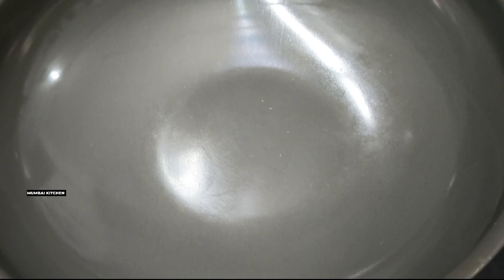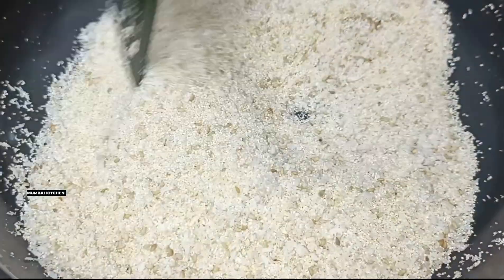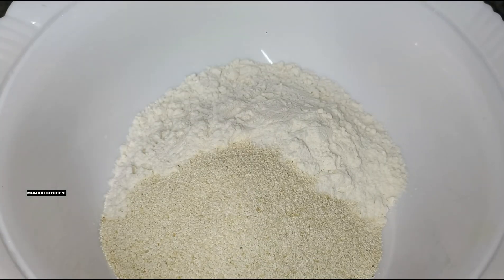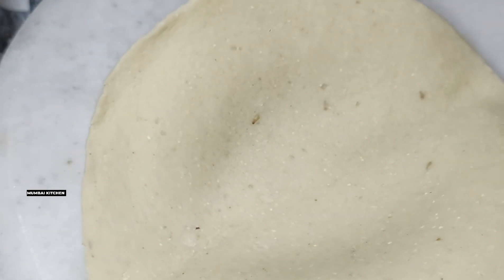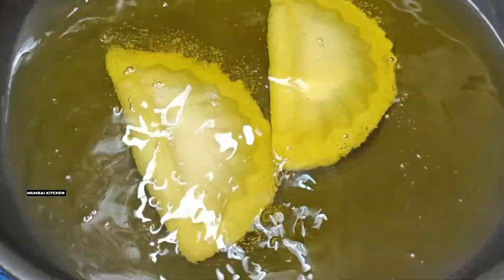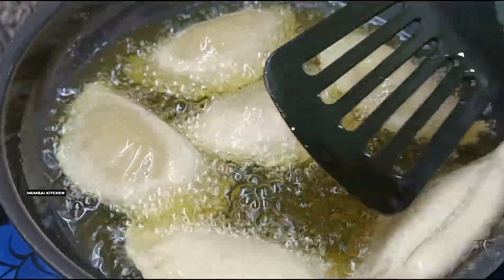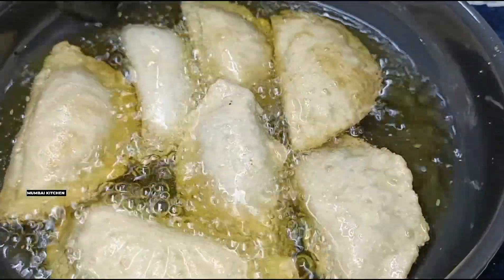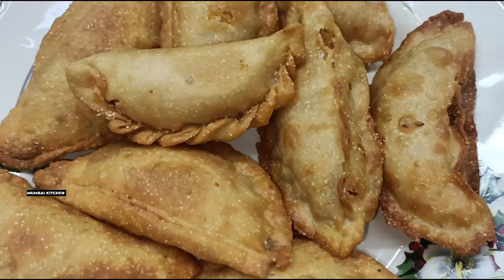Special Gujiya recipe for festival